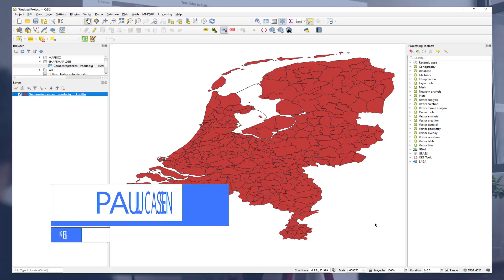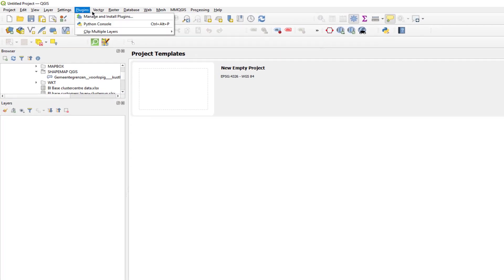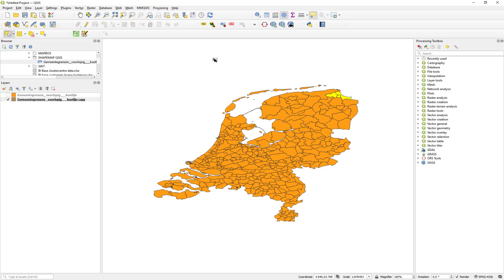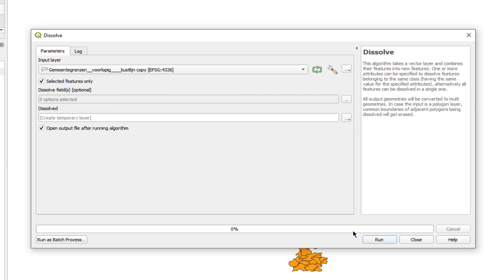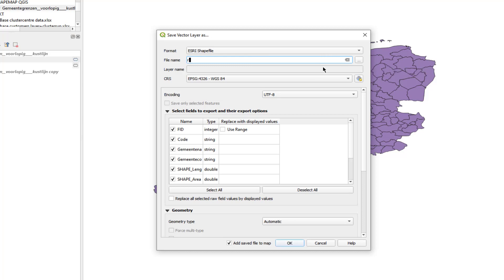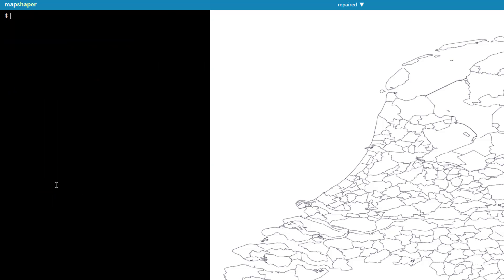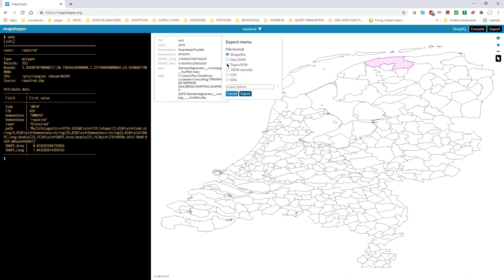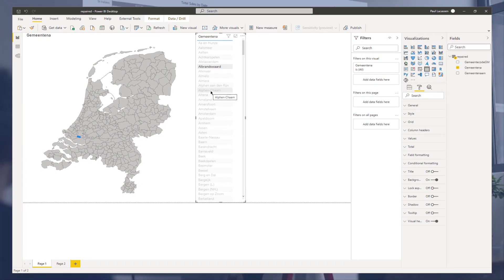How To Create & Repair Shape Maps In Power BI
In this tutorial, I’ll demonstrate how you can create and repair shape maps in Power BI. We’ll particularly need to correct the administrative boundaries in the shape map in my example. I’ll also show how you can use the QGIS software to address the matter at hand. This technique is quite a step from Power BI, but I believe it’s a great skill to know how to create, modify, and display your own geographical shapes.

Paul

Video Details
00:00 Introduction
01:13 QGIS software
01:50 Background map plug-ins
02:45 Repairing shape file
07:30 Exporting shape file
08:16 Converting shape file to TopoJSON
10:19 Simplify
11:43 Importing to Power BI